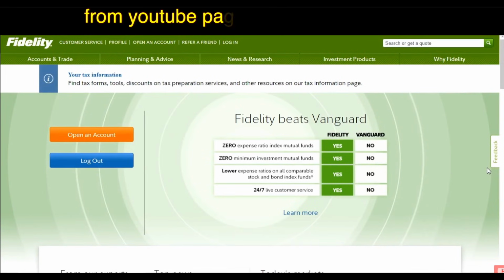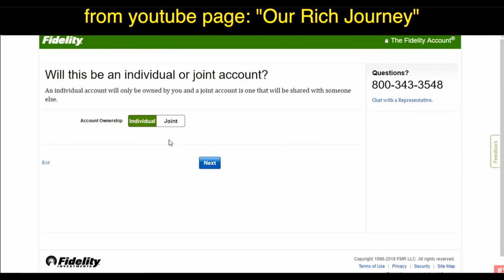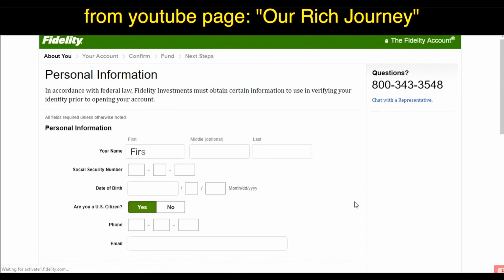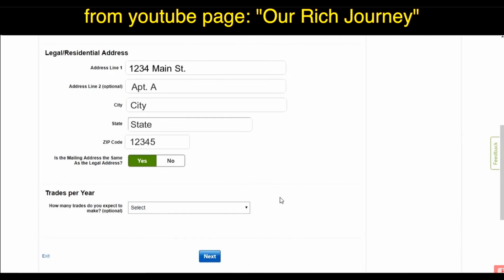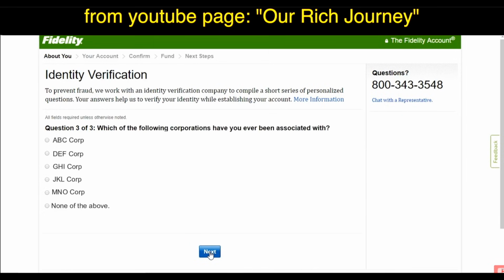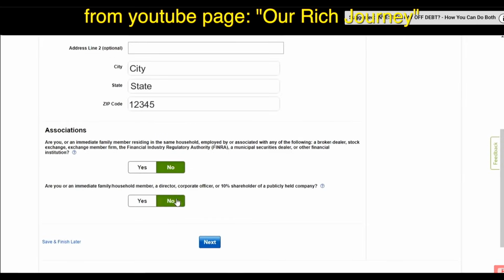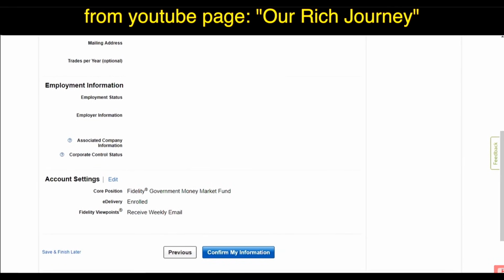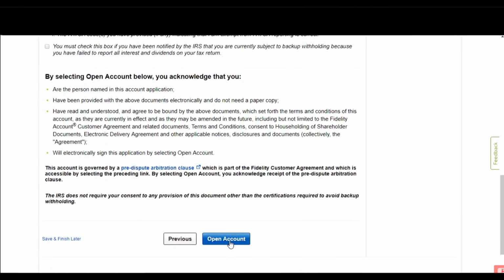FIDELITY 401K TUTORIAL Pt 1 | FIDELITY INVESTMENTS STOCK TRADING | INVESTING IN STOCKS FOR BEGINNERS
✅ NEW! 🎓 STOCK UP ULTIMATE BEGINNERS COURSE
✅💰DCA 🔥 12 FREE STOCK - Dep. $1.00 (WeBull)

This video was created to help people learn more about trading stocks and or Investing in the stock market.
I suggest stocks weekly to day traders and investors to consider.
"I am not a financial advisor" so my stock picks are purely speculative and i strongly suggest doing your own study before investing.